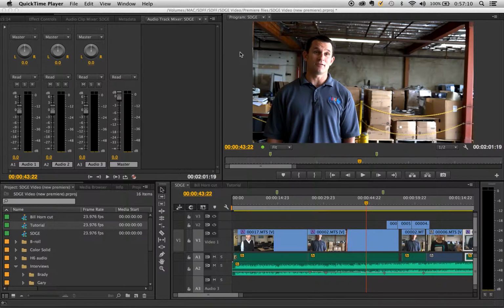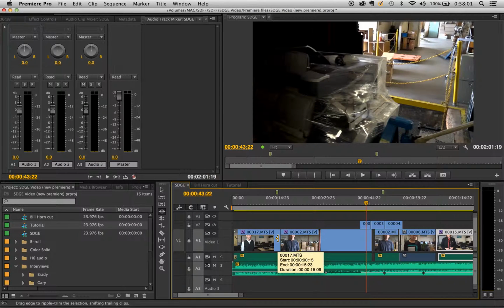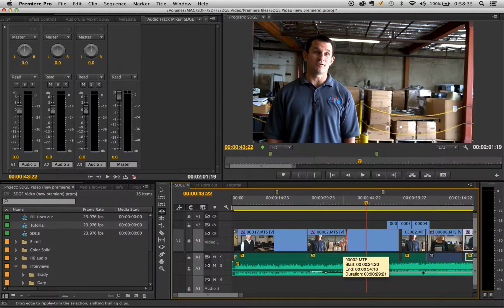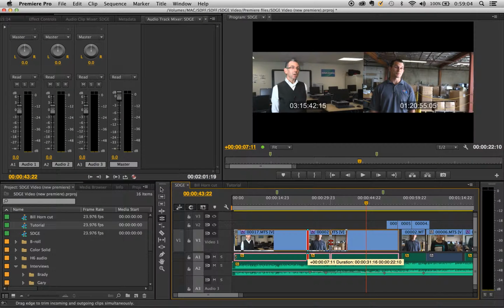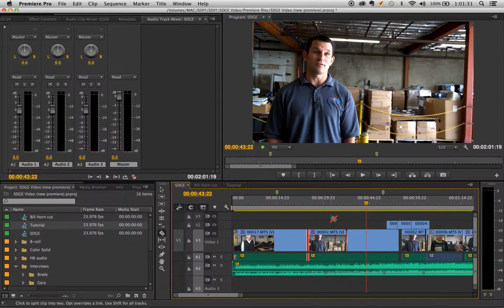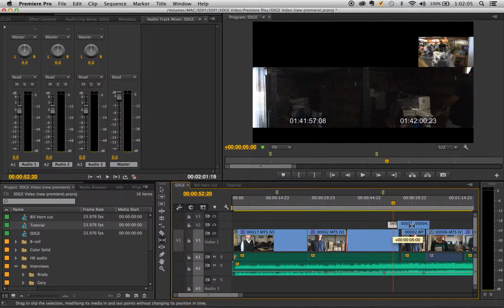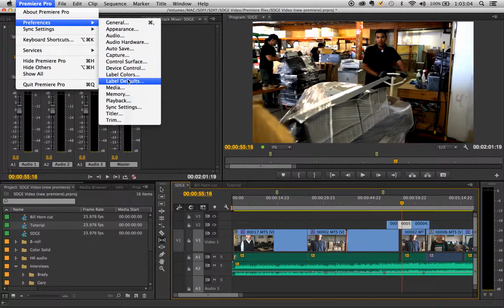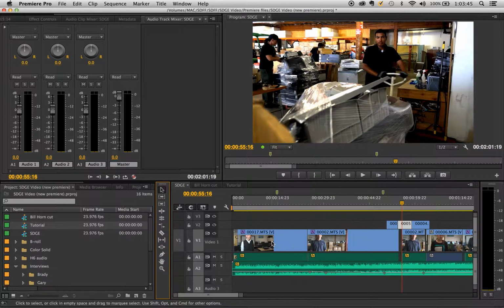Trimming tools in Adobe Premiere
In this beginnger Adobe premiere tutorial we will go over all the trimming tools you have available to you in Premier pro to use.